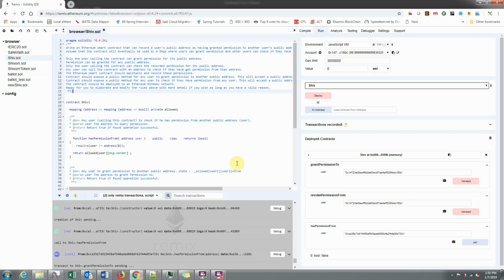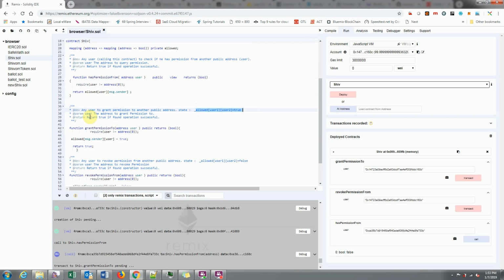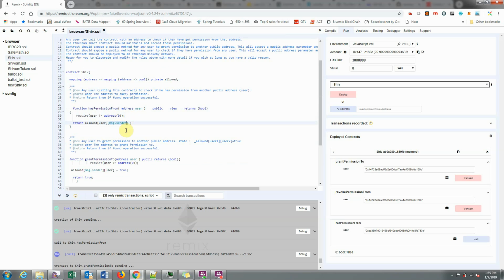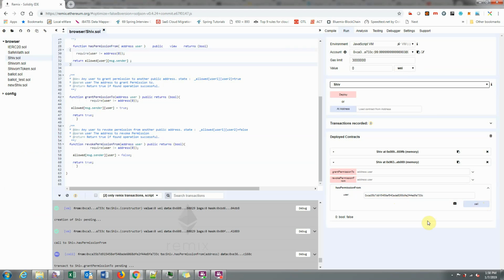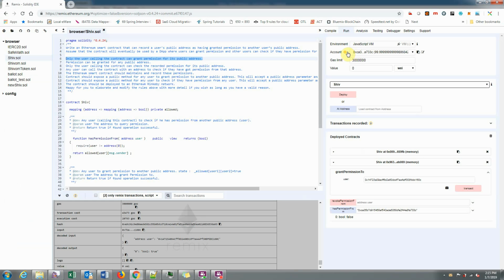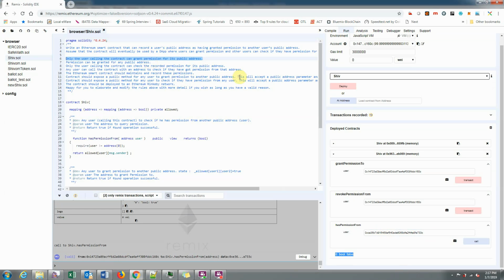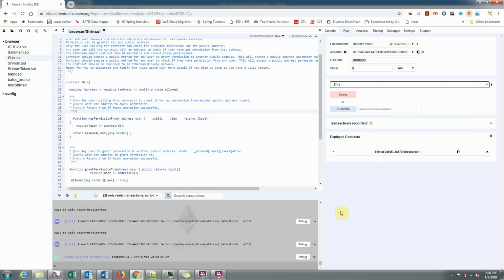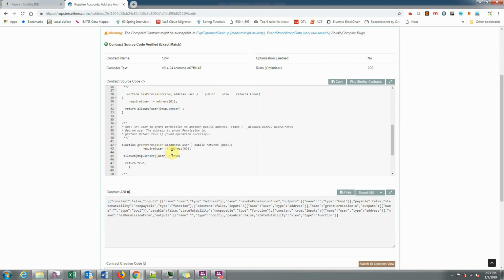Shivom Itration1 by Amit Saxena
Write an Ethereum smart contract that can record a user's public address as having granted permission to another user’s public address.
Assume that the contract will eventually be used by a DApp where users can grant permission and other users can check if they have permission for some entity

Only the user calling the contract can grant permission for its public address.
Permission can be granted for any public address.
Only the user calling the contract can check the recorded permission for its public address.
Any user can call the contract with an address to check if they have got permission from that address.
The Ethereum smart contract should maintains and record these permissions.
Contract should expose a public method for any user to grant permission to another public address. This will accept a public address parameter and return a true if successful.
Contract should expose a public method for any user to check if they have permission from any user. This will accept a public address parameter and return a true if user has permission.
The contract should be deployed to an Ethereum Rinkeby network.
Happy for you to elaborate and modify the rules above with more detail if you wish as long as you have a valid reason.